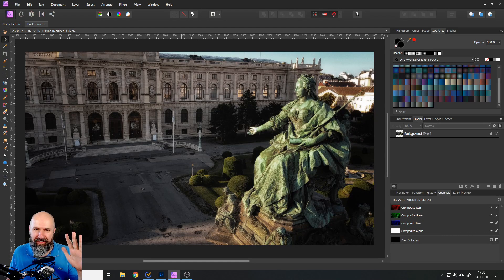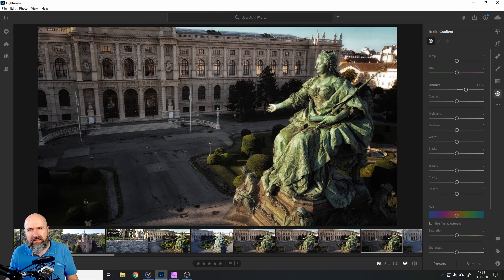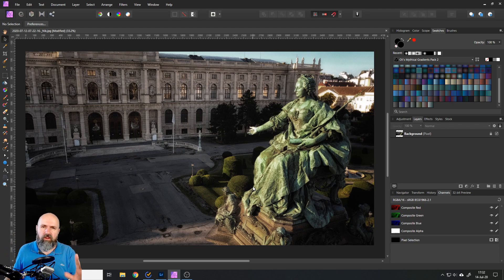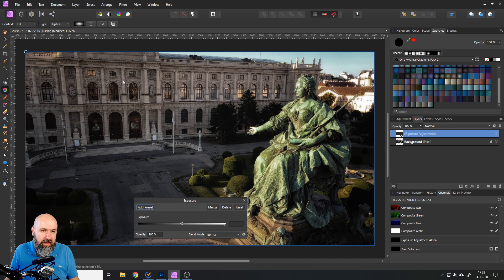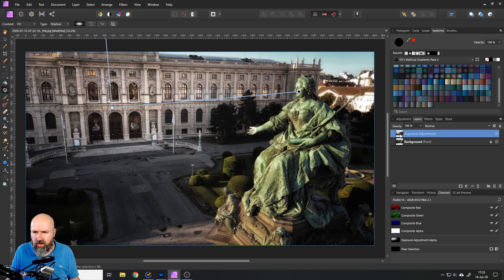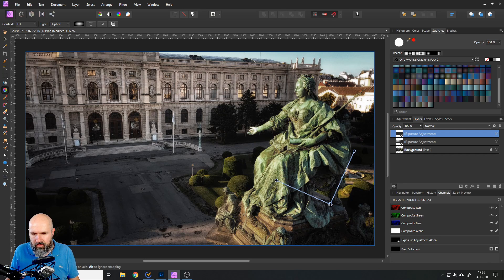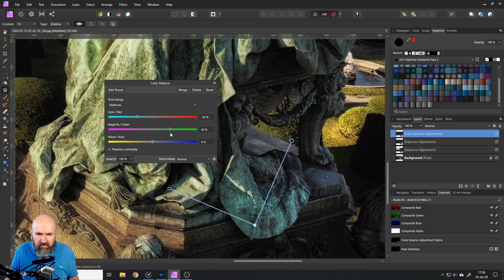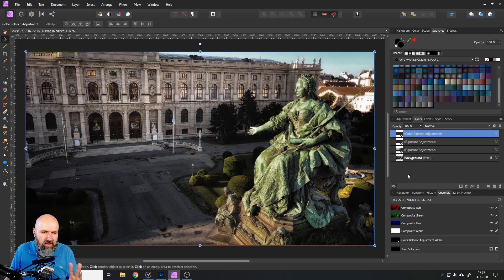Edit like in Lightroom? - Affinity Photo Tutorial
Can you editing like in Lightroom? Yes! I will show you a very easy trick to edit as fast and intuitive as in Lightroom. And the best thing: it's all non-destructive. This simple use of Gradient Masks on Adjustment and Live-Filter Layers makes Affinity Photo extremely powerful.